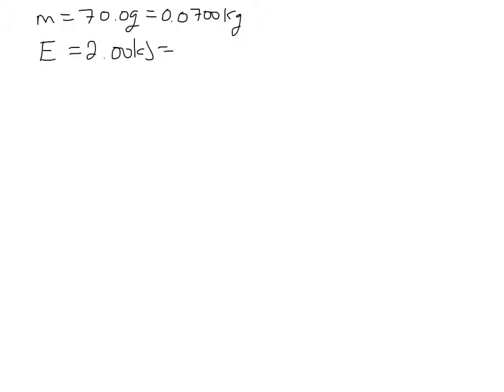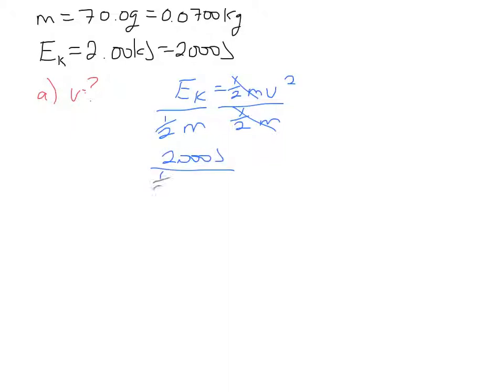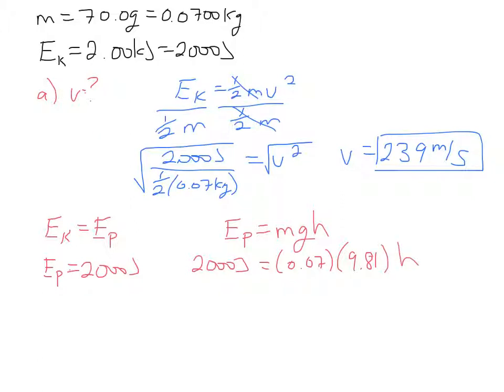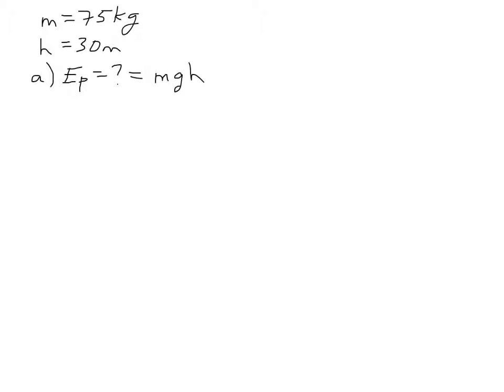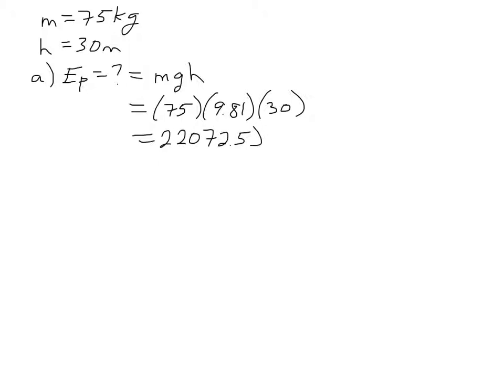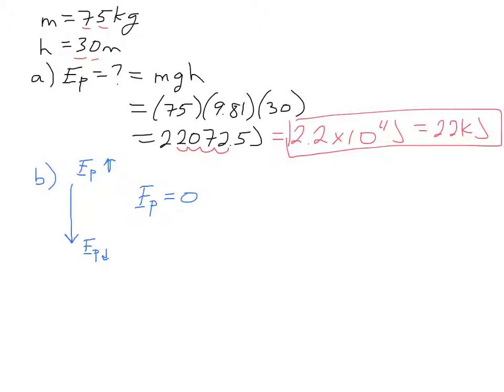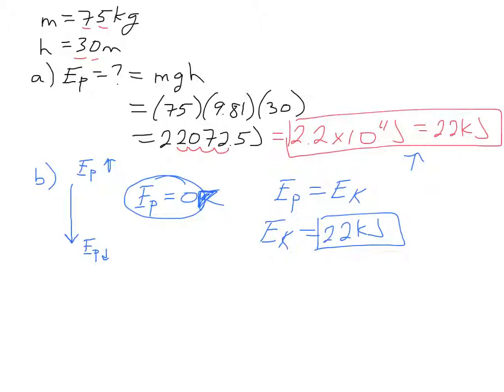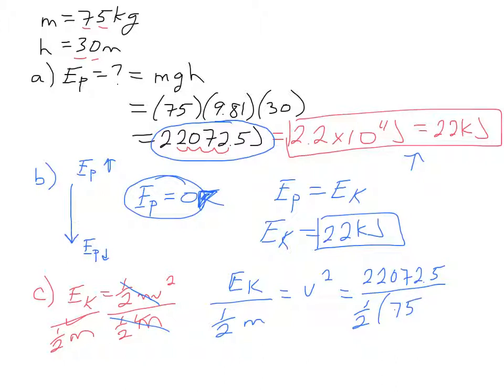Sci 10 Conservation Examples